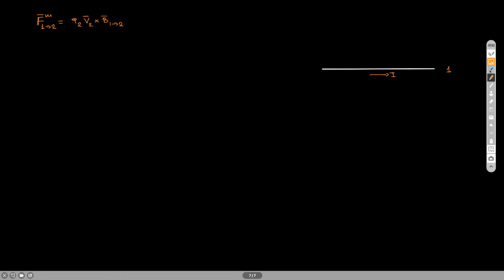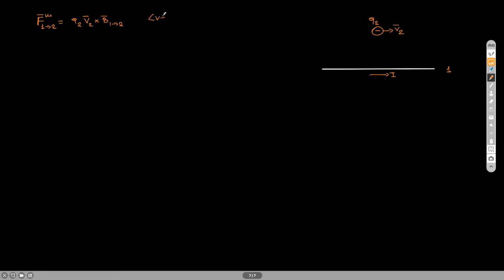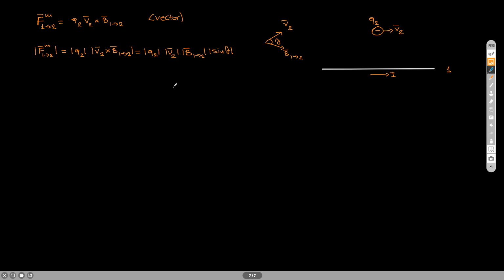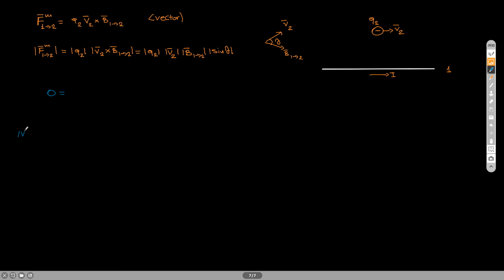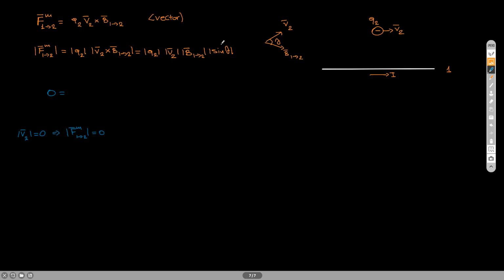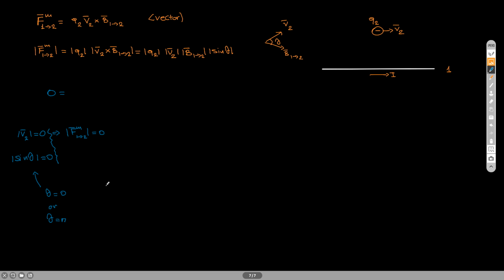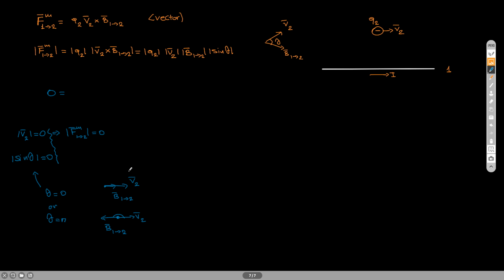When is the magnetic force zero